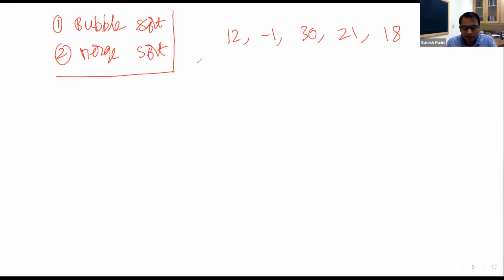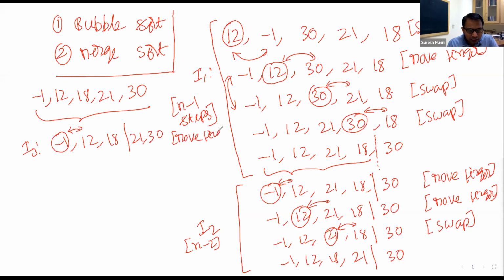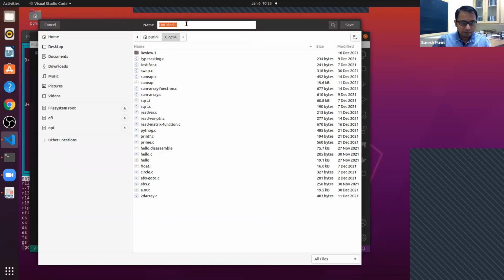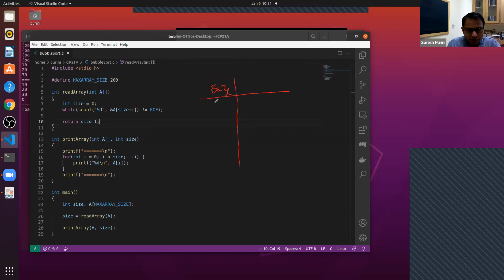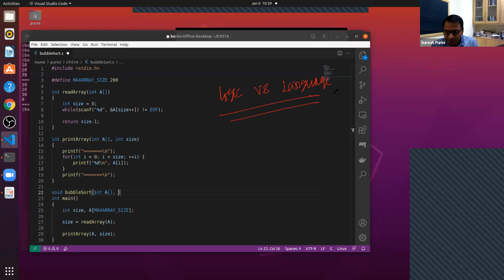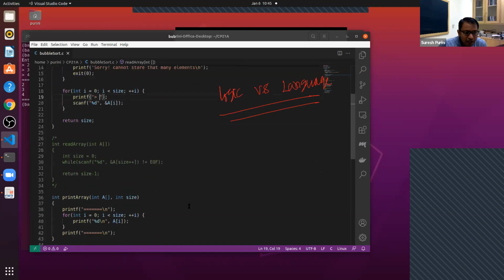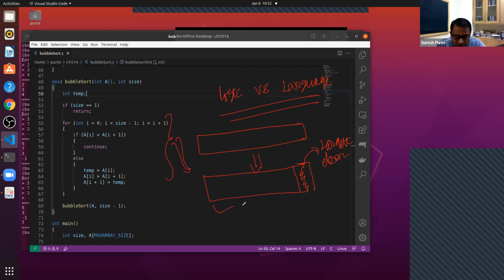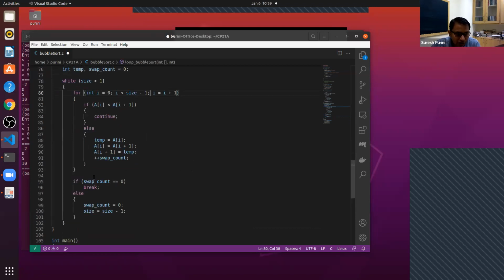L16 CP21A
Bubble Sort. Recursive and iterative versions.